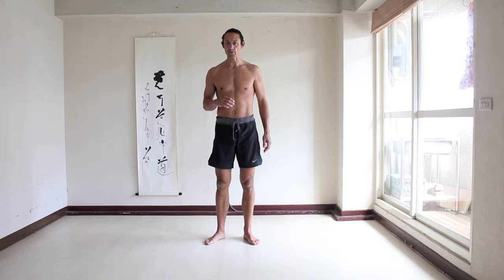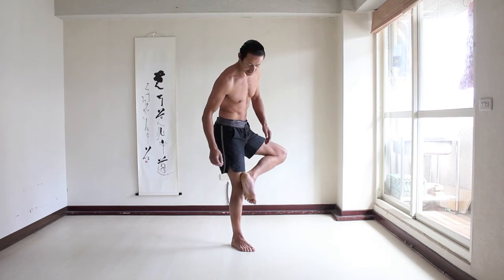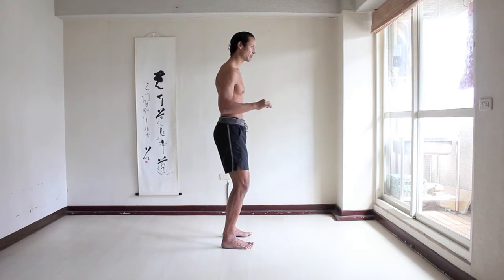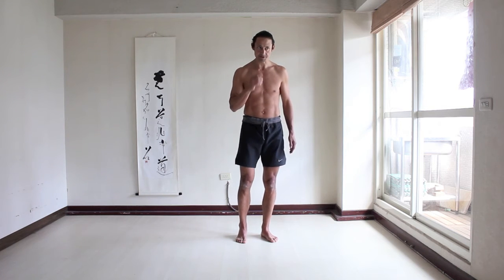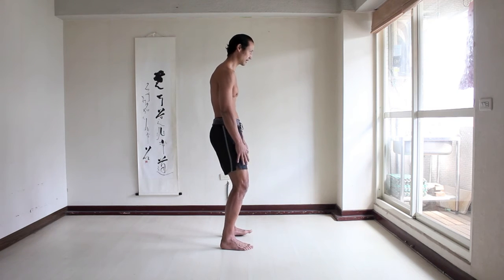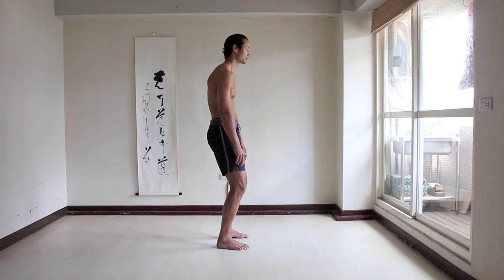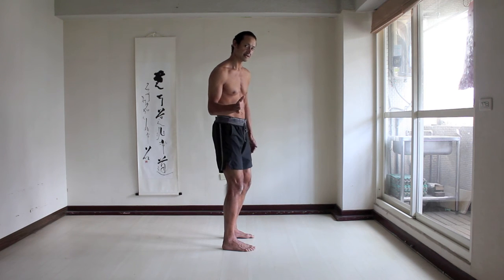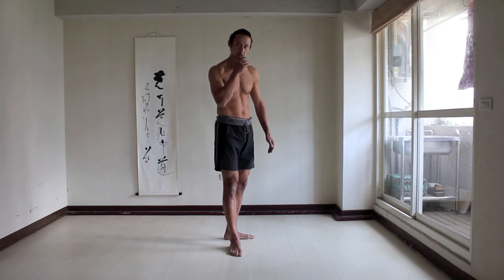Balancing on the Fronts of your Feet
Another exercise from Balance Basics
How to stay balanced on the fronts of the feet and then how to lengthen the body while staying balanced.